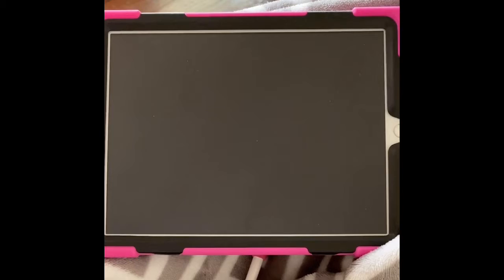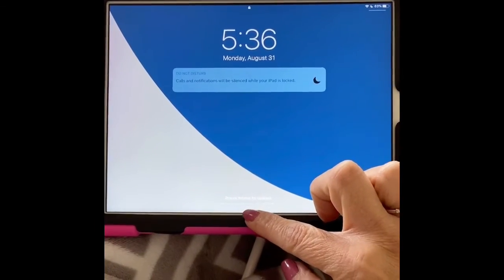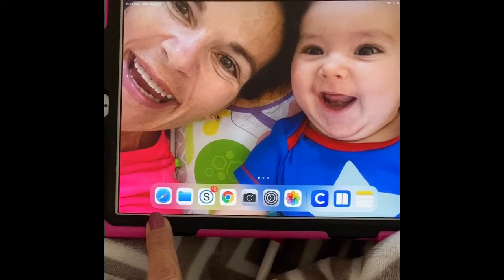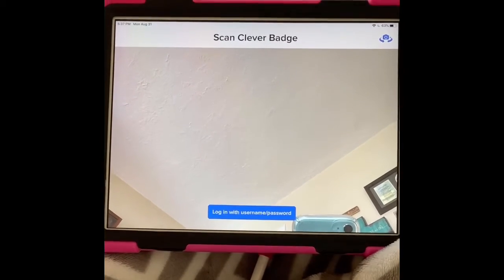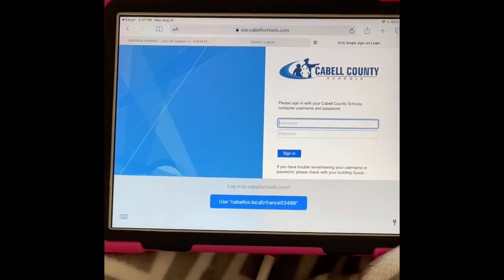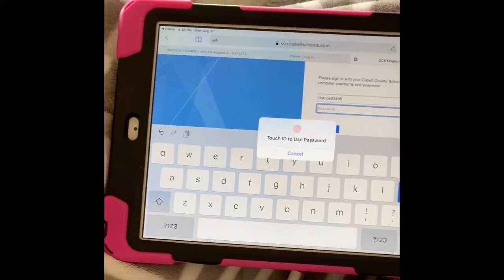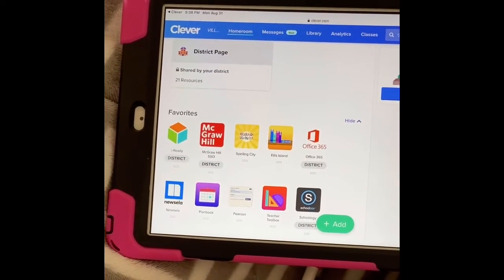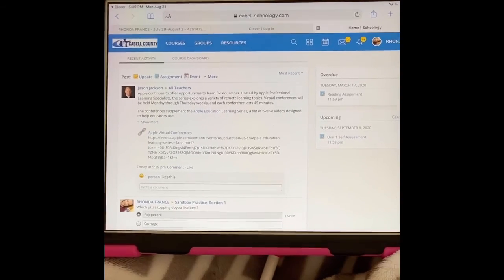How to Log on to Clever❤️🇫🇷